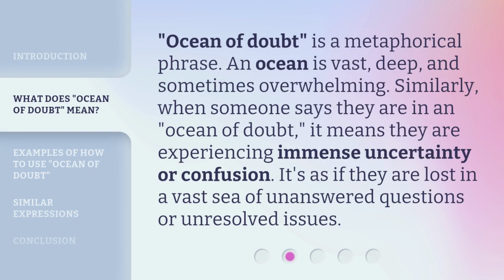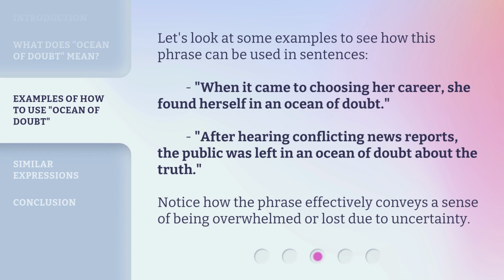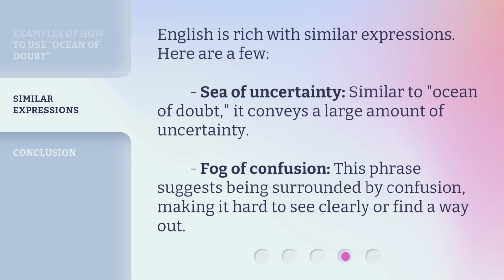Ocean of Doubt: Understanding Complex English Phrases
00:00 • Introduction - Ocean of Doubt: Understanding Complex English Phrases
00:33 • What Does "Ocean of Doubt" Mean?
00:58 • Examples of How to Use "Ocean of Doubt"
01:24 • Similar Expressions